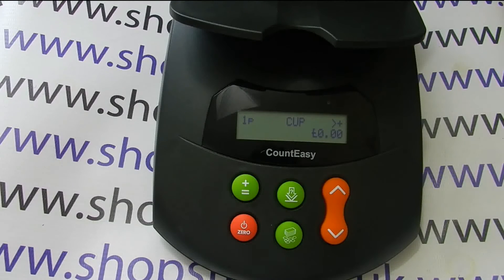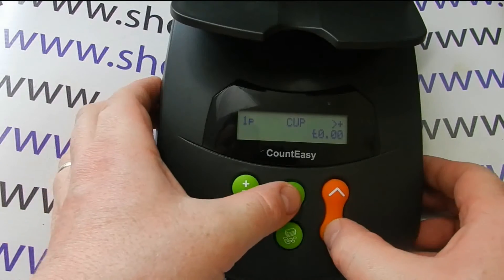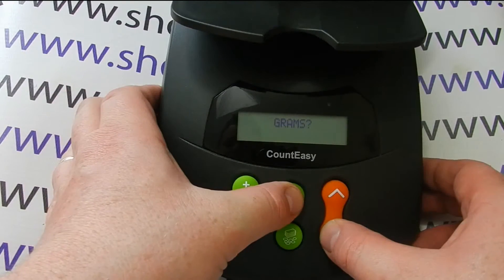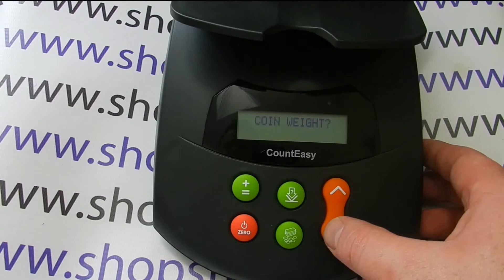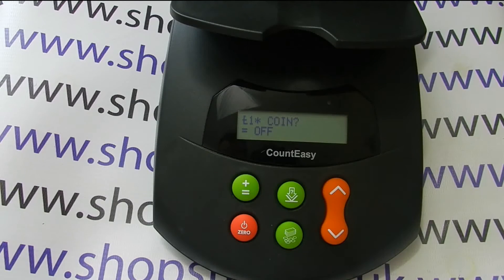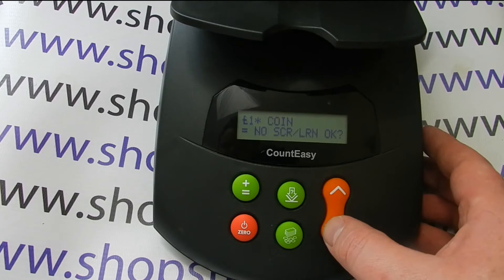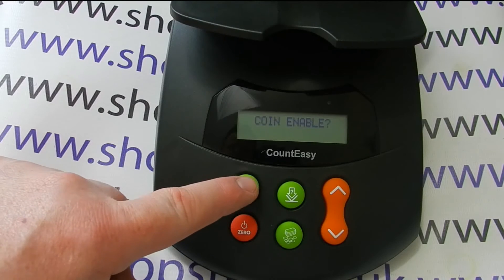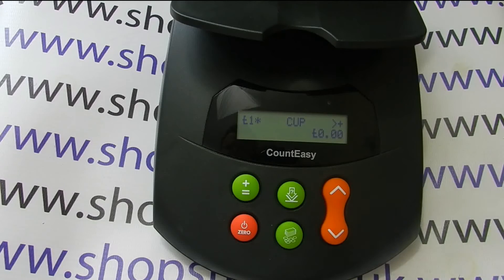How To Update Your Volumatic Count Easy To Count The New £1 Coin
How to update your Volumatic Count Easy (software version 3.1) to count the new £1 coin.